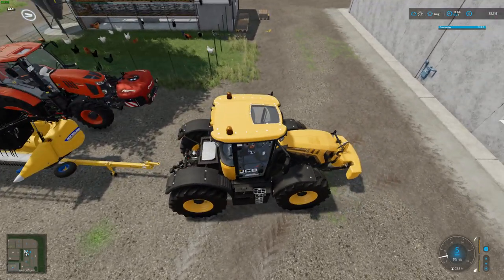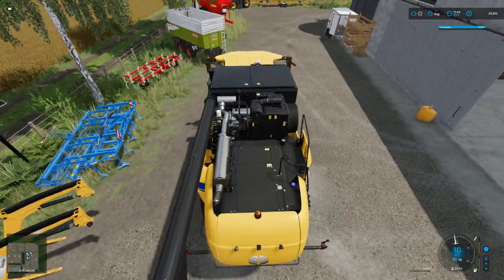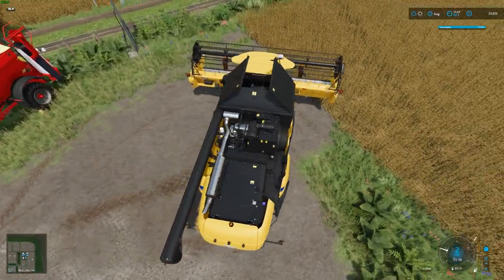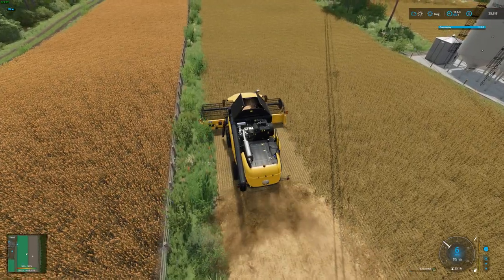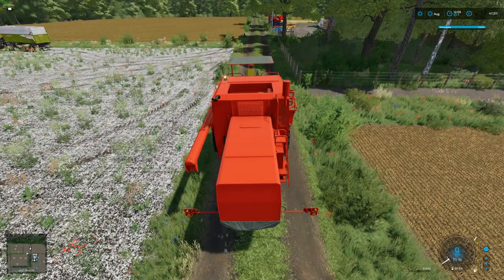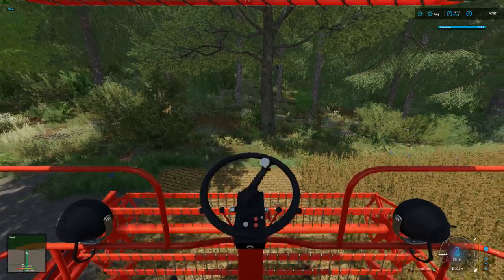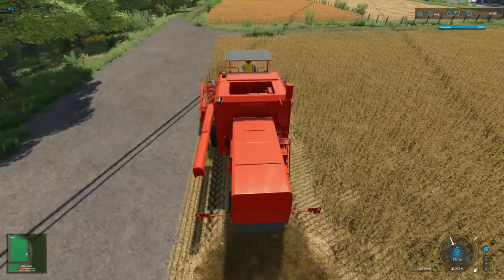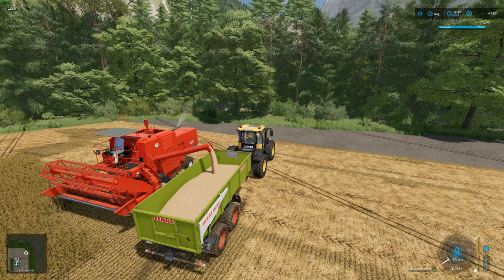European Countryside | Ep 7 | New Compact Harvester And Soybean Harvest!